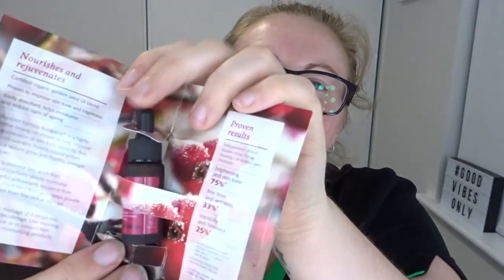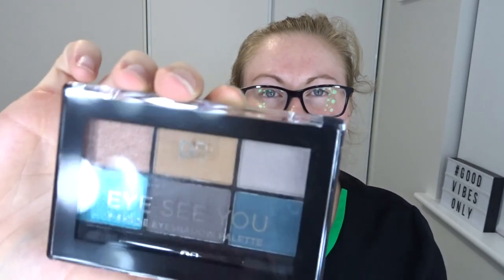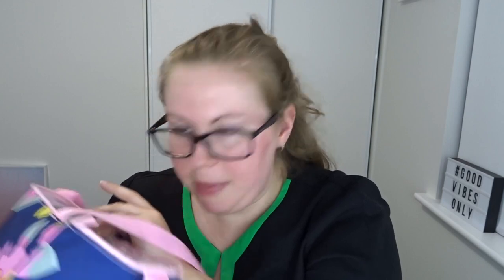TerryWhite Chemmart Gift Bag Review | October 2019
Hey guys! Today I am reviewing the latest gift bag from Terry White Chemmart. This awesome annual gift bag is available from October 24 - November 12 while stocks last. In order to receive the bag valued at $139 you need to spend $39 in store on selected retail brands (no prescriptions) and be a Terry White Chemmart Rewards Member, don't worry; it is free to sign up! So many amazing goodies in the bag this year! Get in quick!